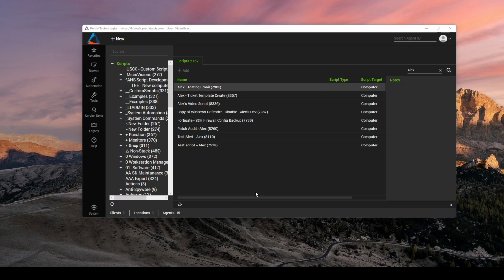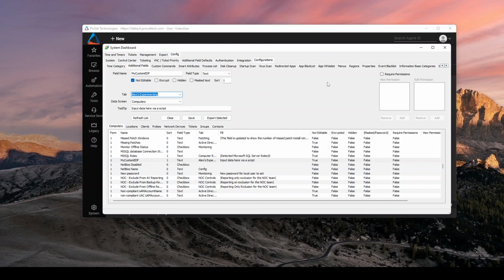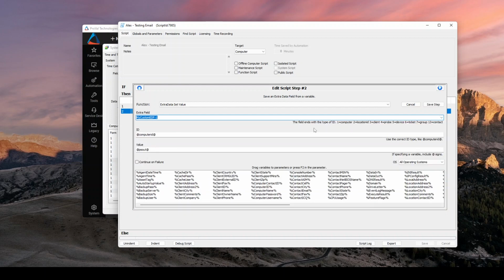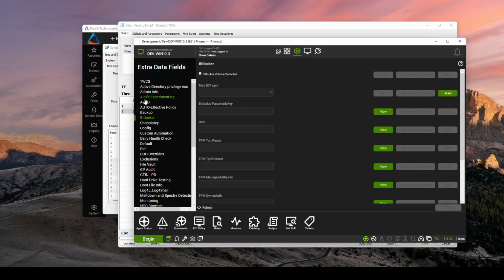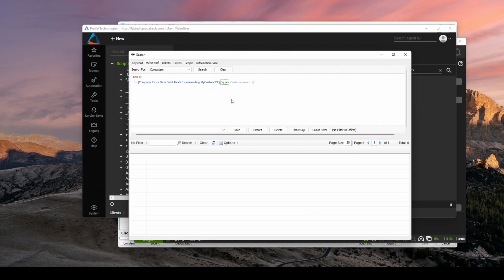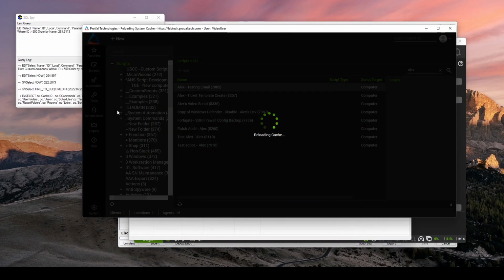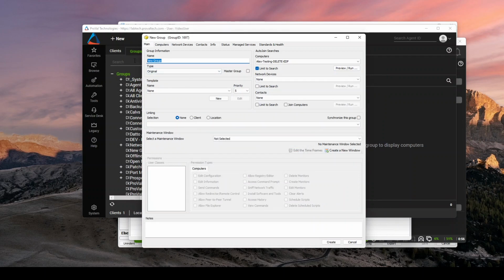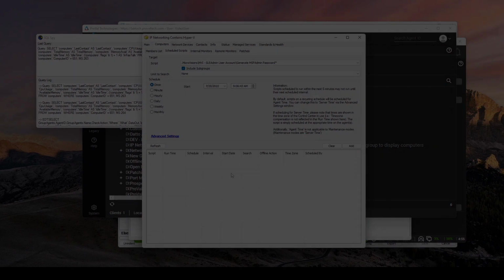ConnectWise Automate: Automation Foundation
Happy Tech Tuesday!! Our Business Operations Consultant Alex reviews how you can setup further reach and automation for your Automate instance. We're setting up a way to populate data based on a script and then use that to build a group, to then setup further automation around that.